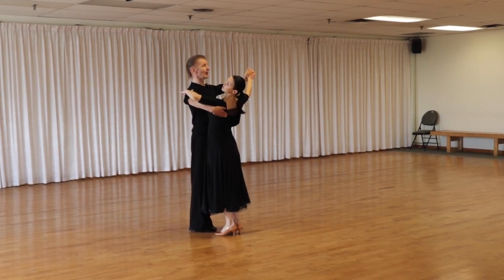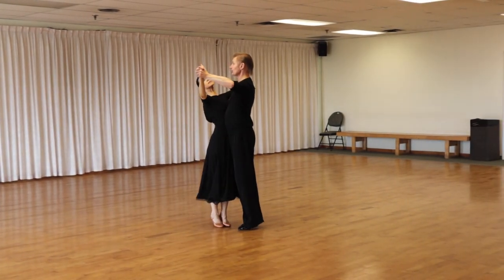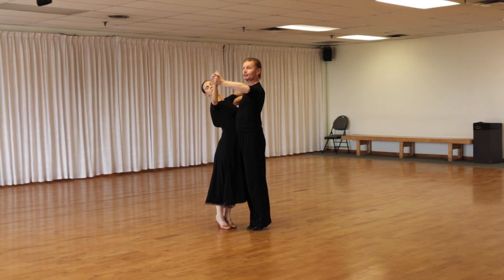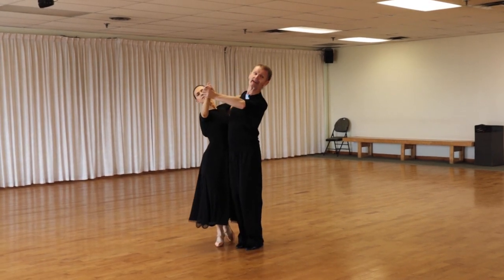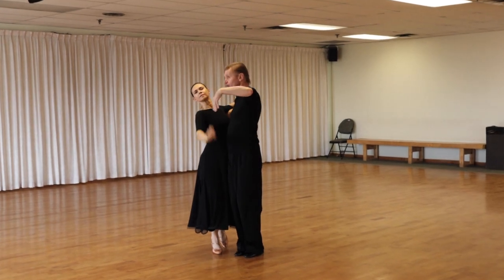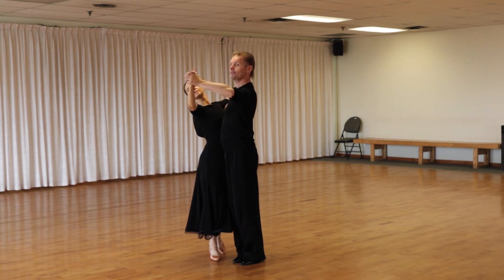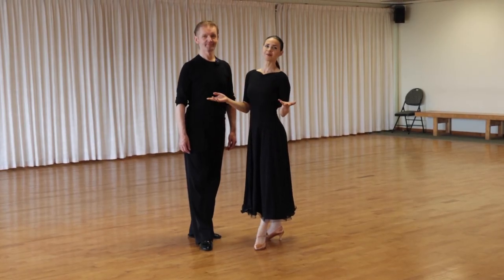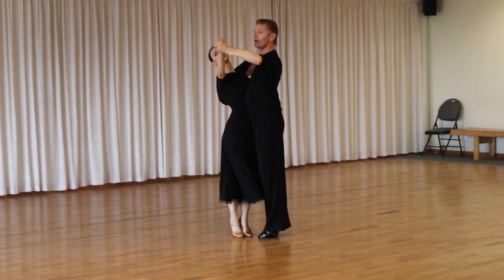3 Mistakes to Kill Open Telemark in Foxtrot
In this  video, you'll learn the 3 most common mistakes to "kill" Open Telemark in the Foxtrot. This is a less than 4 minutes dance tutorial to get better at Foxtrot and dance Open Telemark figure with a good balance and ease.   Open Telemark Foxtrot Timing: SQQ
🔥 Discover How to Fix Common Mistakes in Ballroom so You can Enjoy Effortless Dancing

QUESTION — Have a question about Foxtrot, Foxtrot figures or Anything Else ballroom? Post in the comments section of this video!